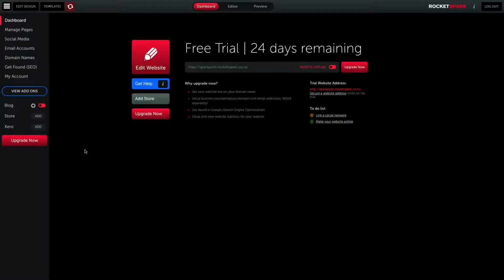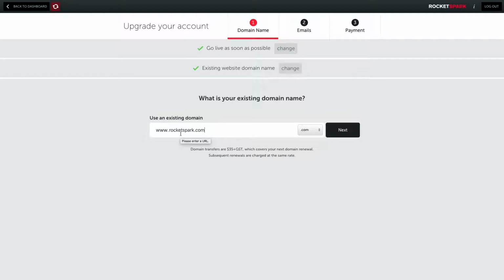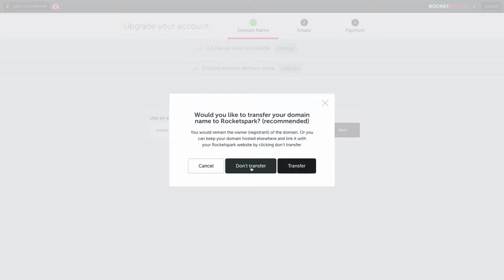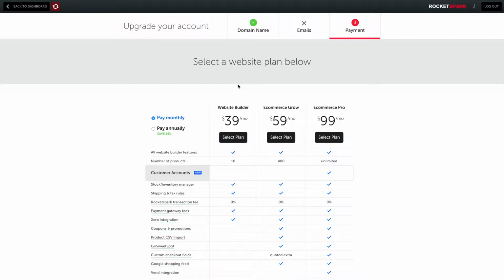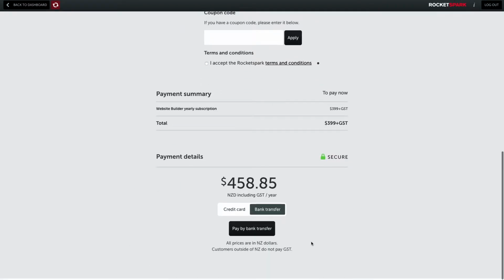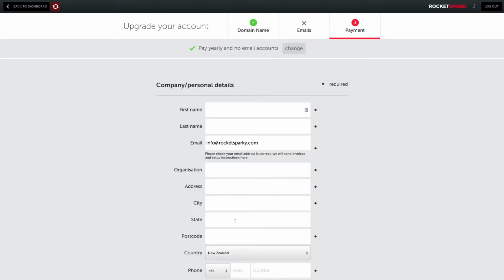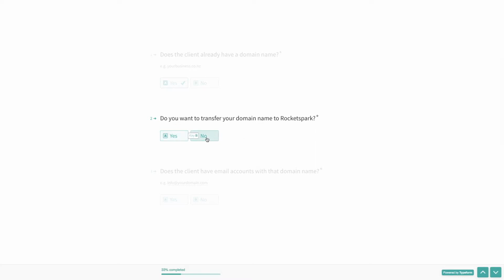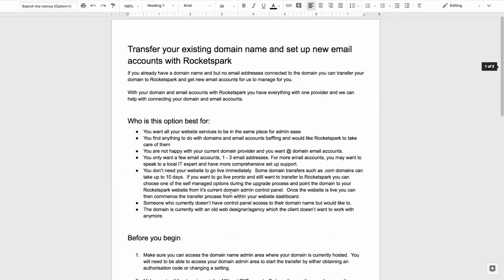Upgrading your Rocketspark website as a Partner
If you are a Rocketspark Partner, you can help your clients get their websites live by doing some or all of the upgrade process for them. This video explains the processes you can go through to upgrade.

The link to understand the domain name and email situations can be found